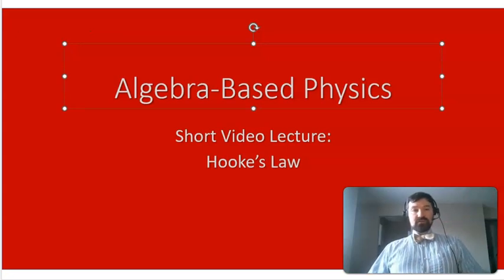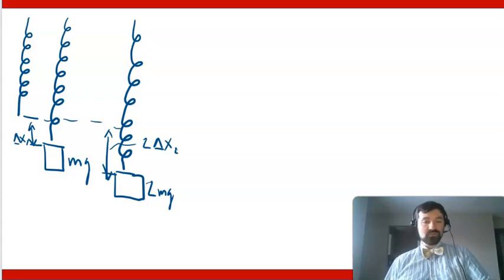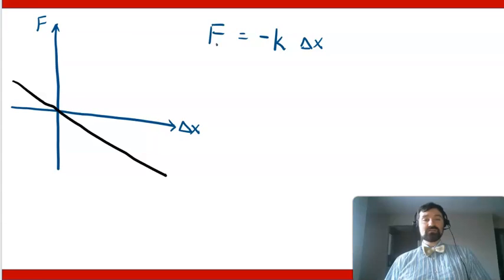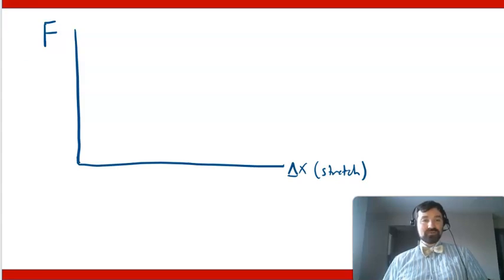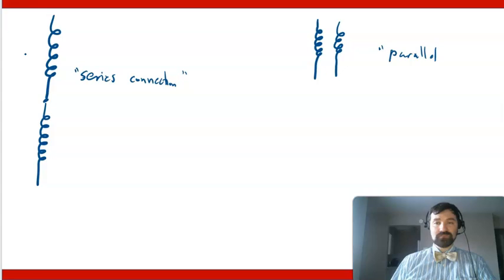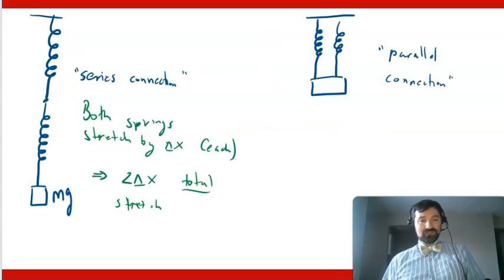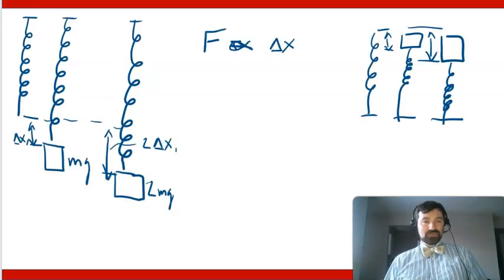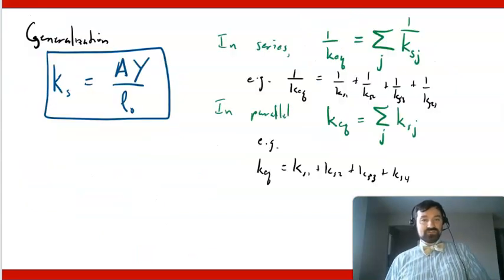Hooke's Law and the Spring Constant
Algebra-based physics discussion of Hooke's Law, the spring constant, and equivalent springs for a series or parallel combination of springs. No numerical examples, though.